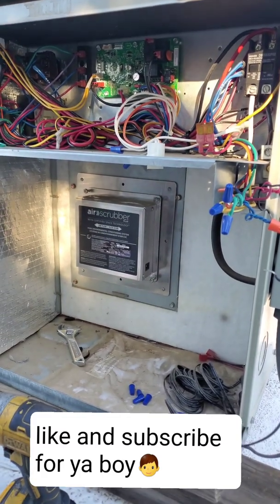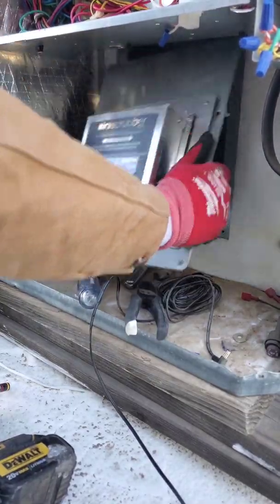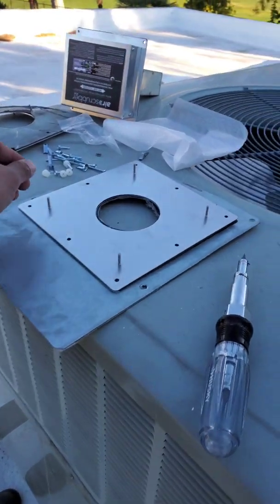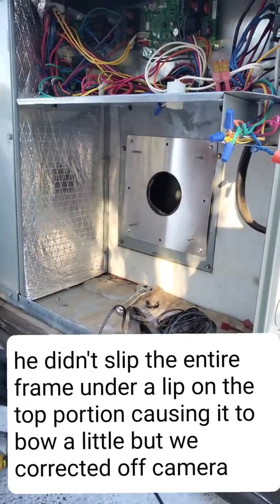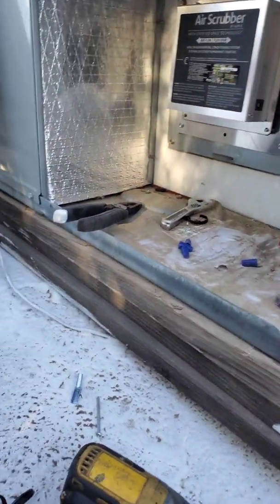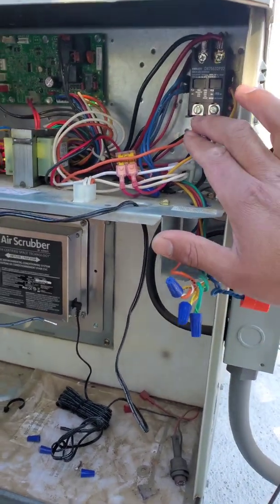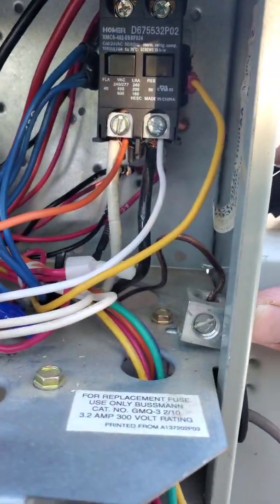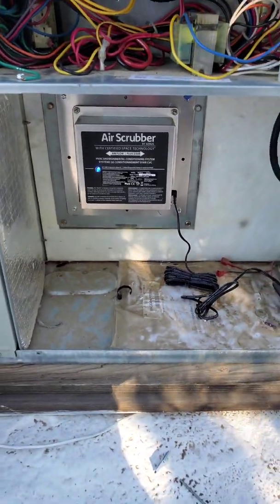ACTIVETEK(AIR SCRUBBER) WHOLE HOUSE AIR PURIFIER NASA CERTIFIED INSTALL ON TRANE CHECK BIO 4 SERVICE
ACTIVETEK IS THE ONLY AIR PURIFIER CERTIFIED BY NASA FOR SPACE TECHNOLOGY. DO YOUR RESEARCH AND YOU WILL FIND THIS AIR PURIFIER HAS THE MOST PRESTIGIOUS AWARDS YOU JUST CANNOT FIND ANYWHERE ELSE.